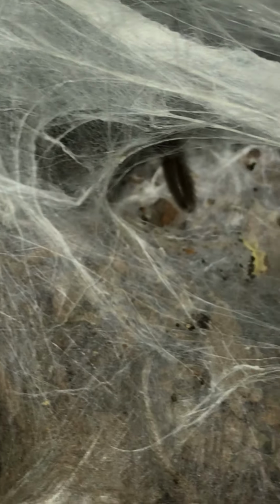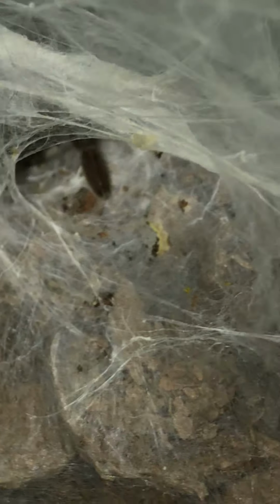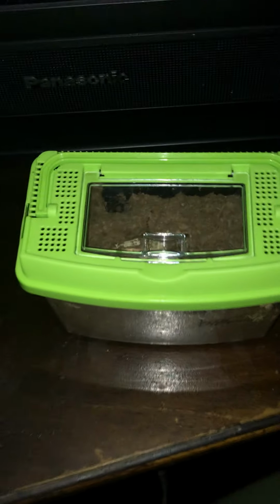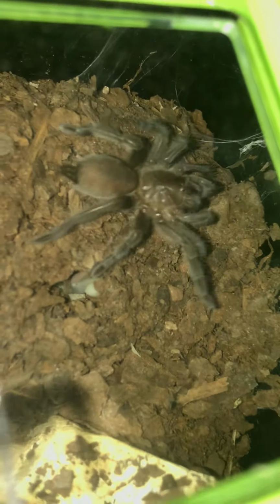Feeding some spiders